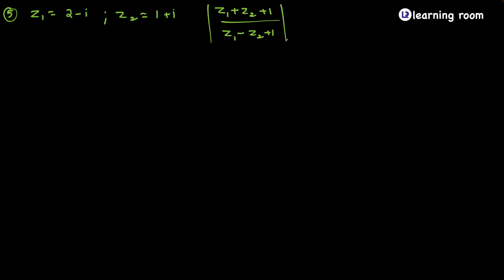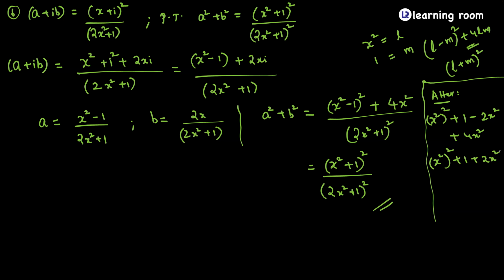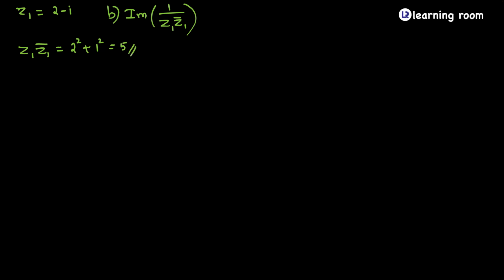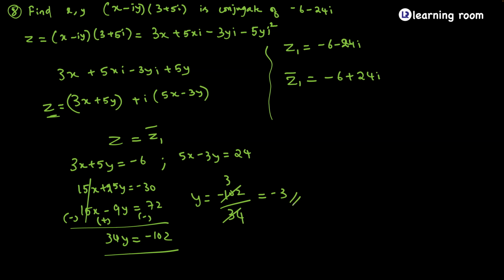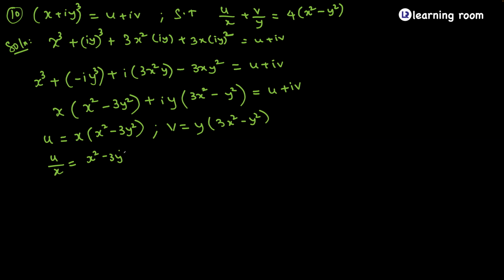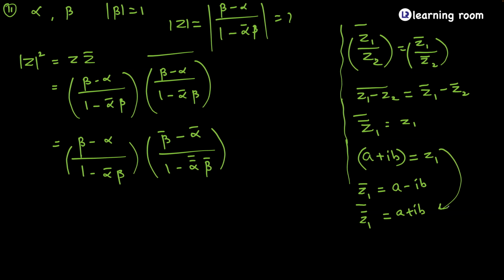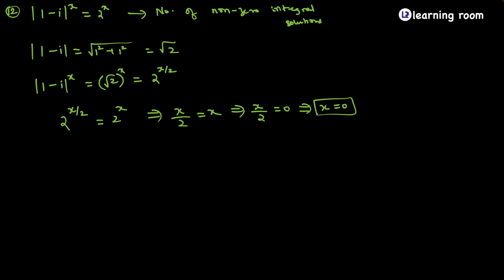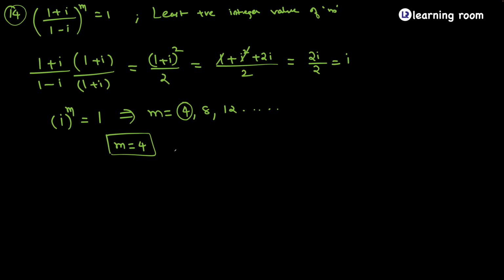XI Math 13th july 23